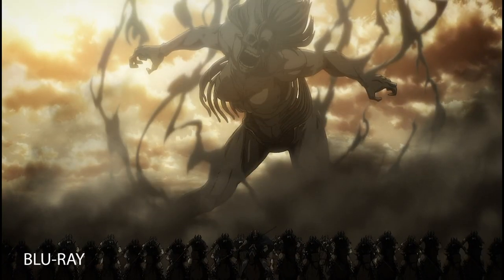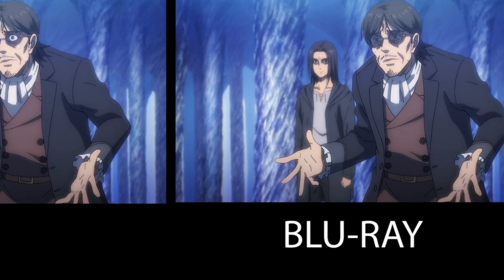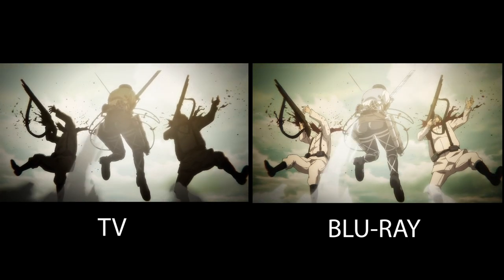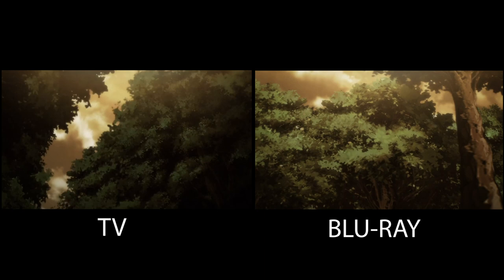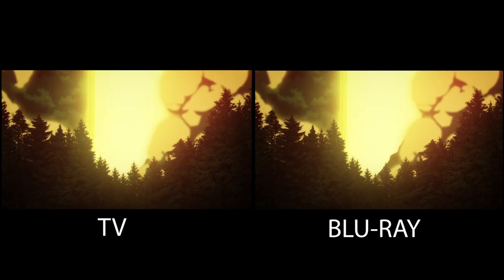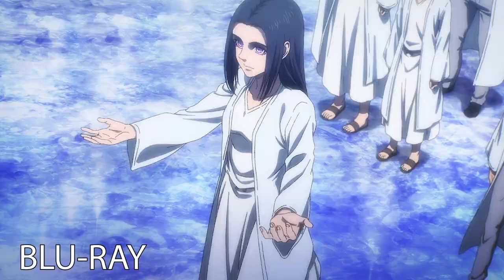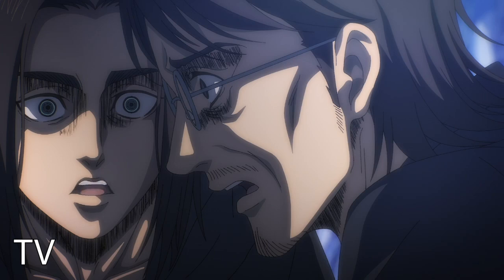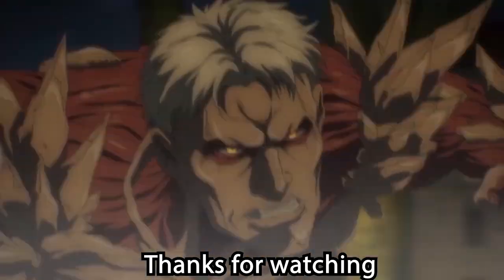So, these are MAPPA'S 5 WORST BLU-RAY CHANGES? Attack on Titan The Final Season Part 2 TV vs BLU-RAY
So, these are the Top 5 WORST MAPPA BLU-RAY CHANGES from Attack on Titan The Final Season Part 2 Volume 3 Episodes 76-81?